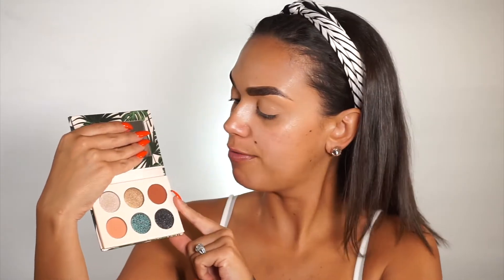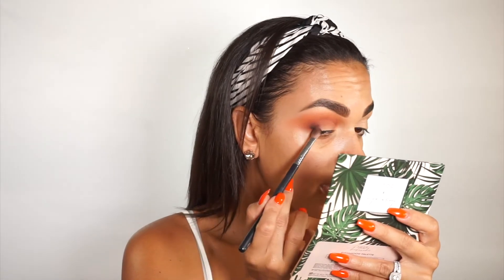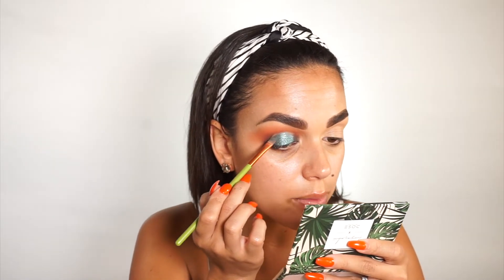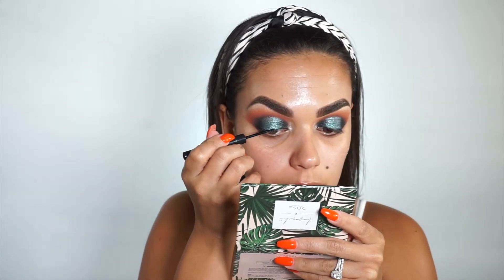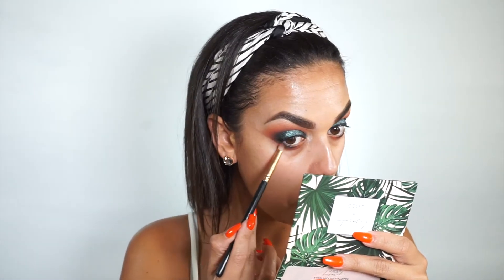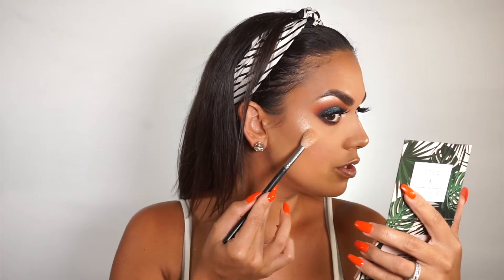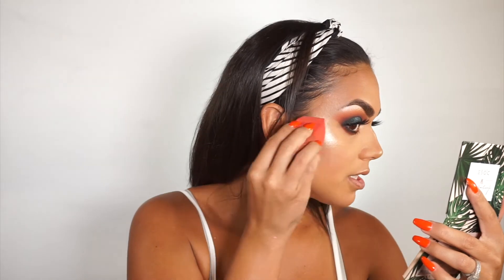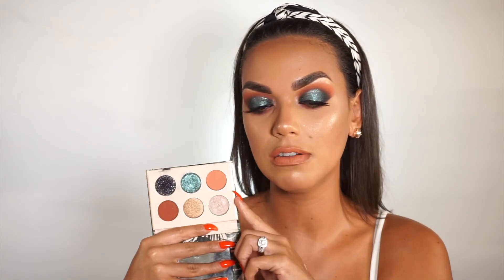Iluvsarahii x Dose Of Colors Collection Review | Richelleramonnn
3 videos this week!! WHO AM I? Seriously tho I am so proud of myself and I hope you guys enjoyed watching me come up with this look!

SIGMA BEAUTY- "RICHELLERAMONNN"

LALA DAISY BEAUTY- "RICHELLELOVESLALA"

L'ANGE HAIR- "RICHELLE"